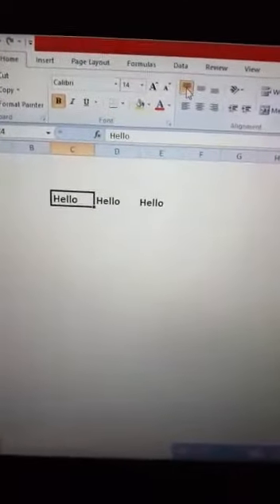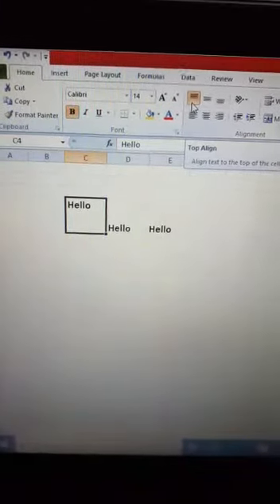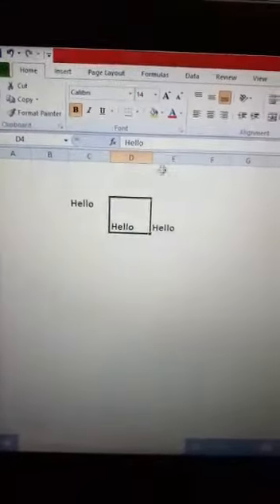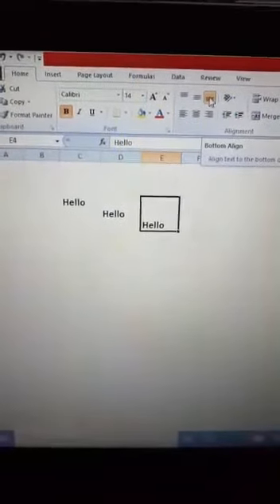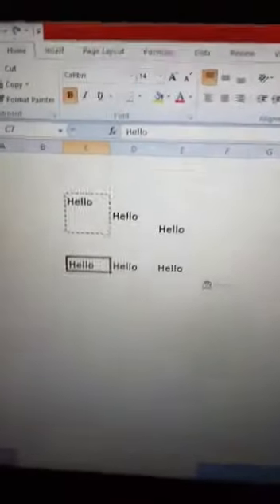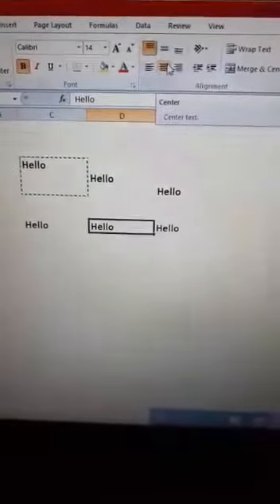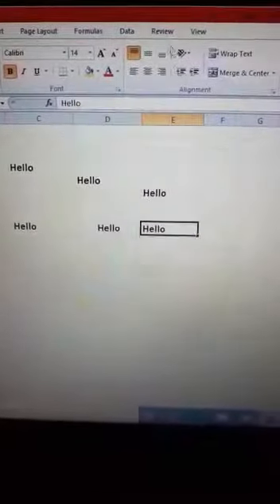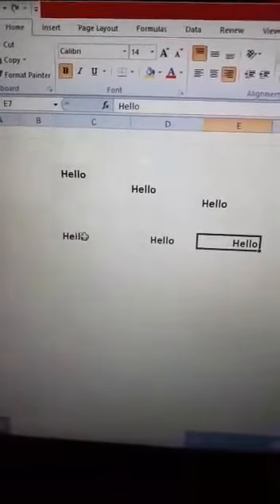P-I Computer Science Ch: 2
Pg: 18 Alignment (2)